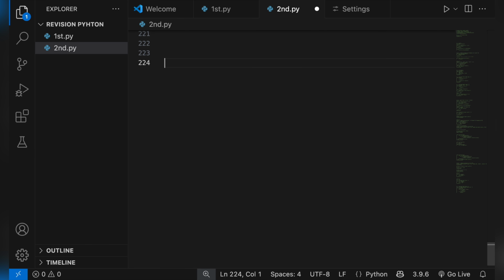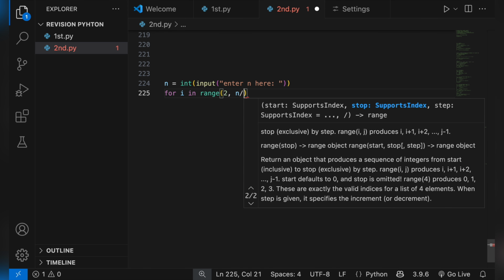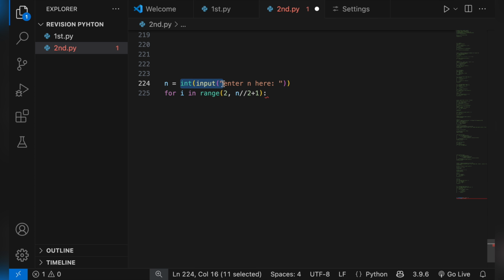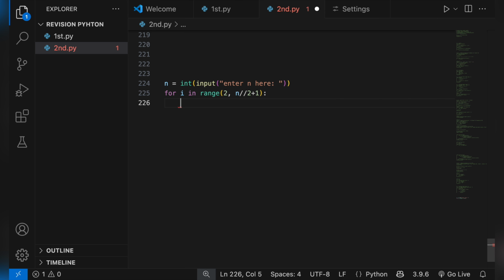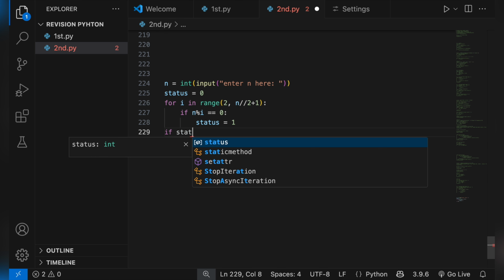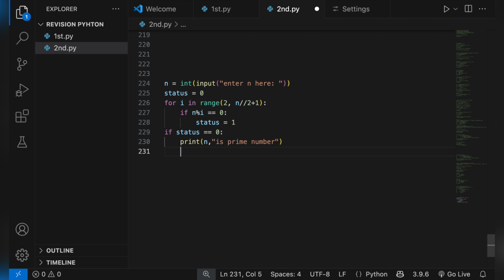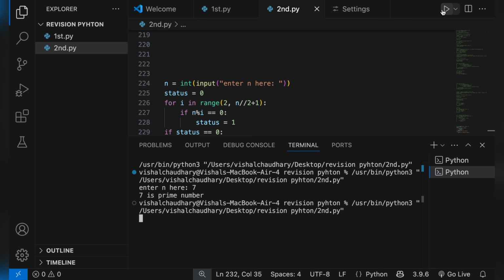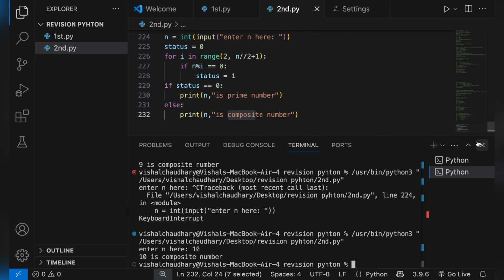Python program to check a number whether it is prime or not